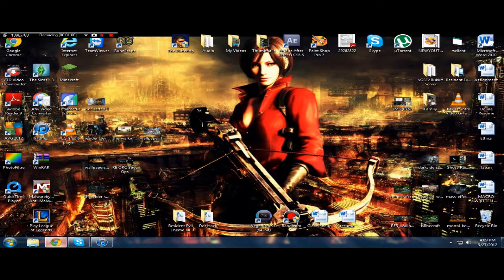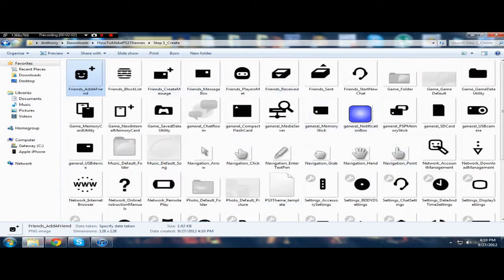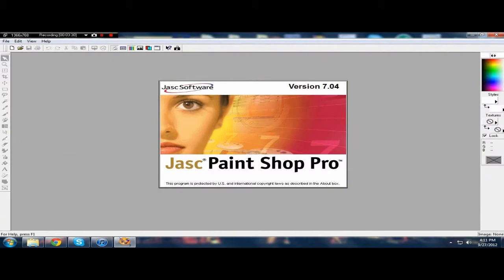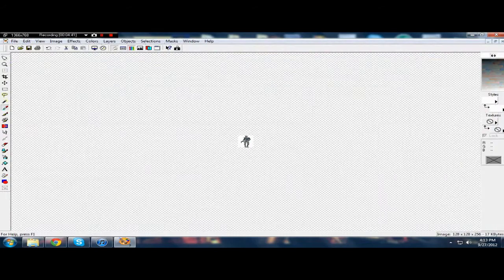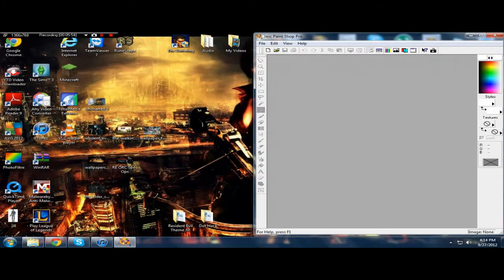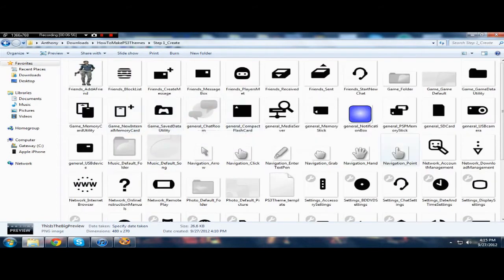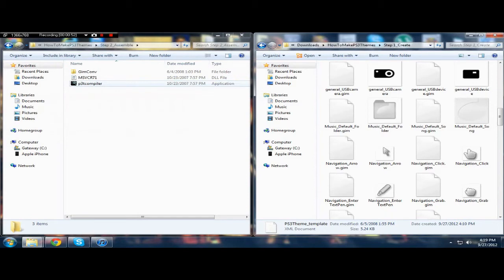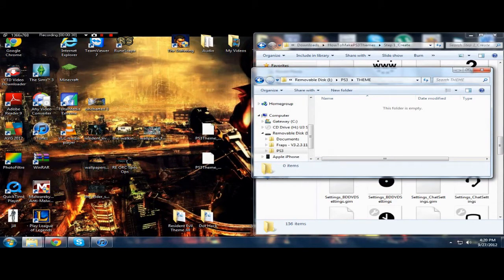How To Make Custom Ps3 Themes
How to make custom Playstation 3 themese! Need help just ask and ill try to help!

The 4 Share file is a little different, the icons are in the "simple" folder. It looks different from the video but by following the video you should figure it out.